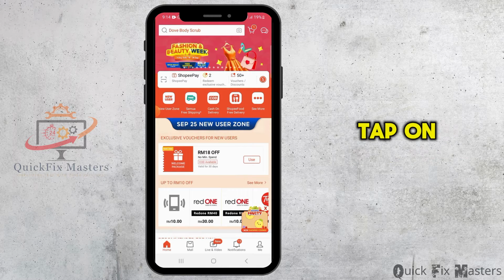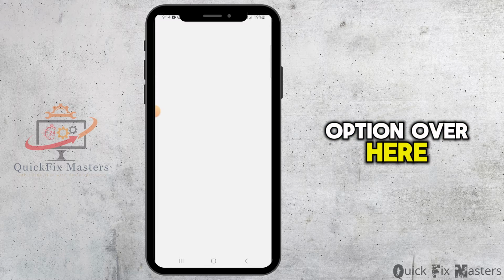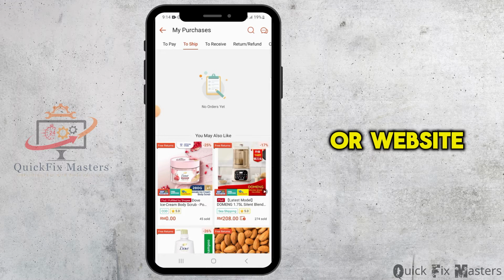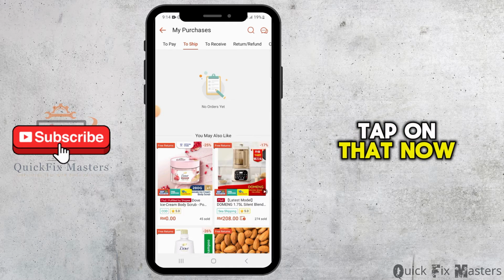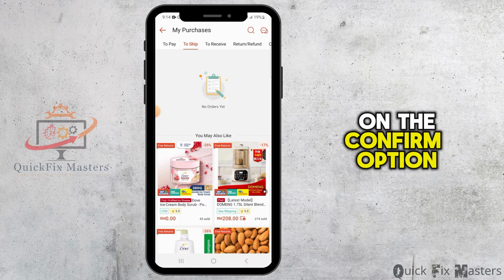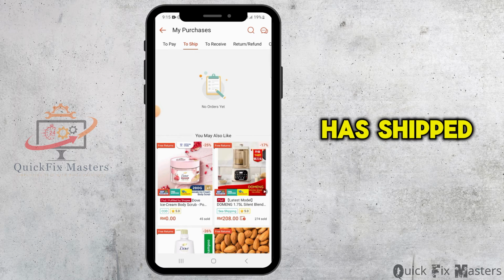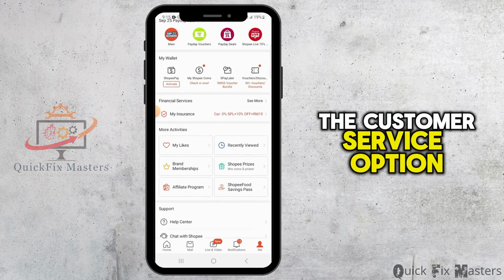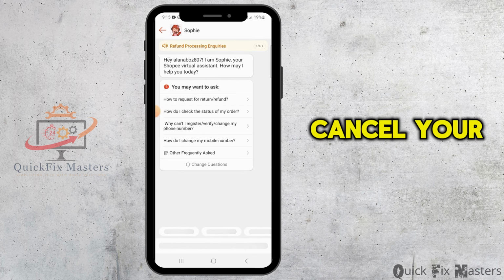How to Cancel an Order on Shopee (EASY)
Need to cancel a Shopee order in 2025? This video is your step-by-step guide to halt a purchase before it ships—covering the “To Ship” tab, seller-chat requests, payment reversals, and refund-timeline tips so your money bounces back fast.

Timestamps
0:00 Introduction
0:10 How To Cancel an Order on Shopee